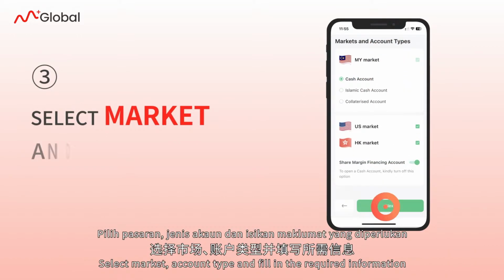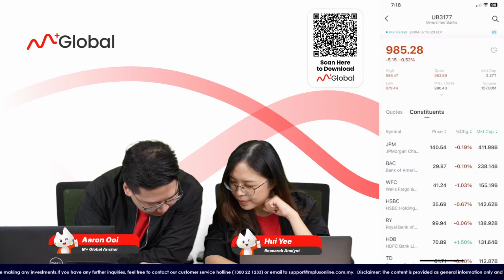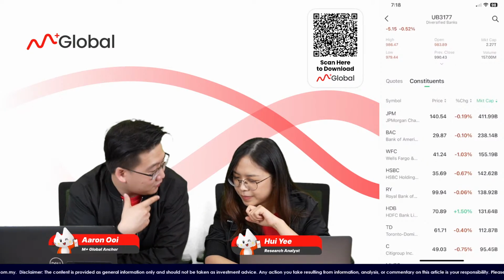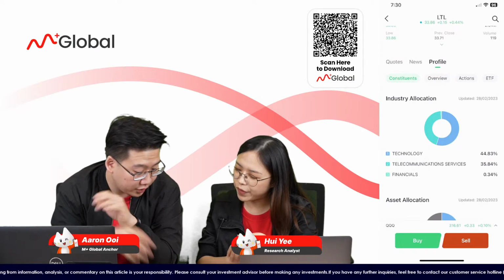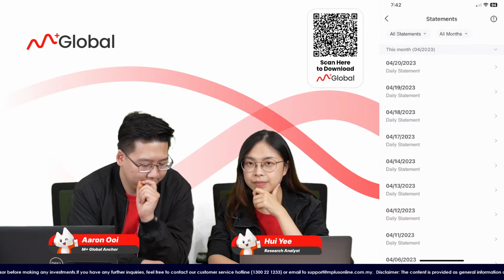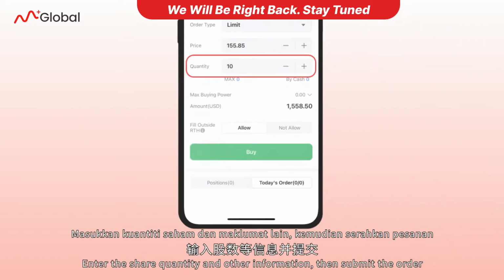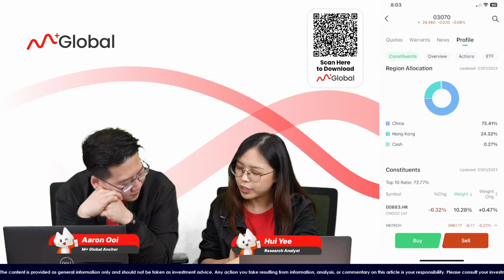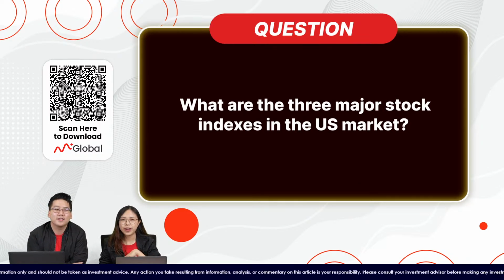Weekly Global Market Trends | M+ Global Live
Investing may seem challenging, especially if you are unfamiliar with HK and US stocks.

However, there's no need to worry!

Tune in to our daily livestream sessions as we help you navigate the M+ Global app, discuss the latest stock market happenings and more!

Joining M+ Global is your first step to winning the world.